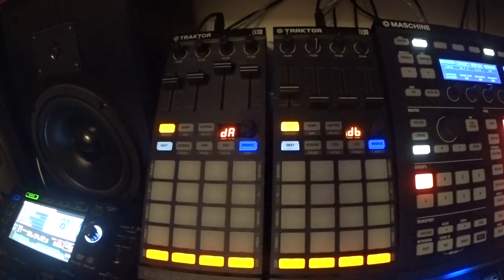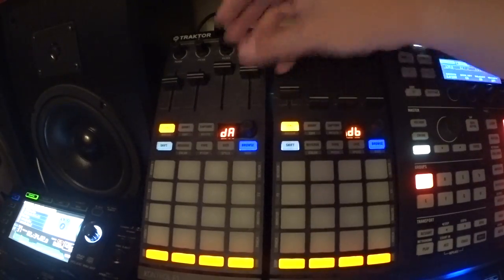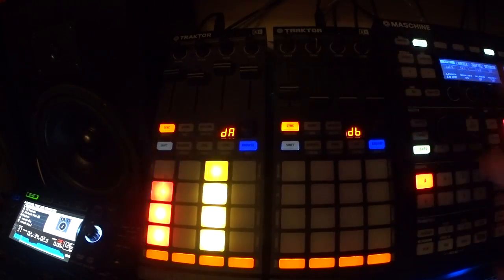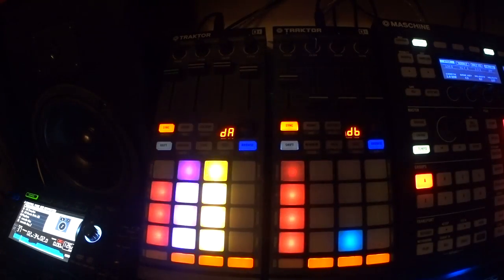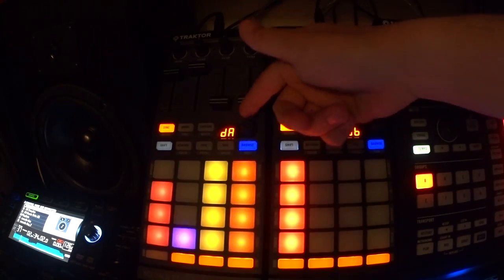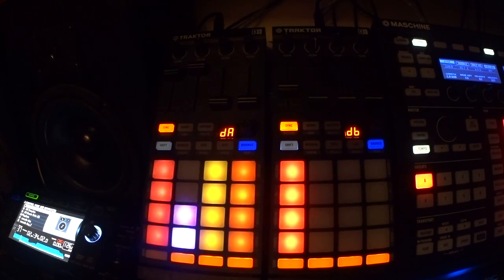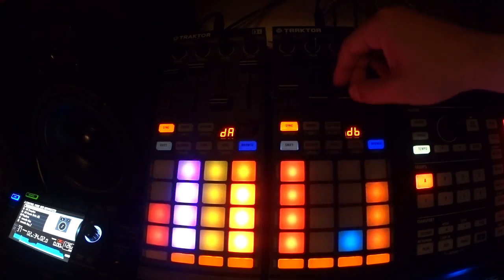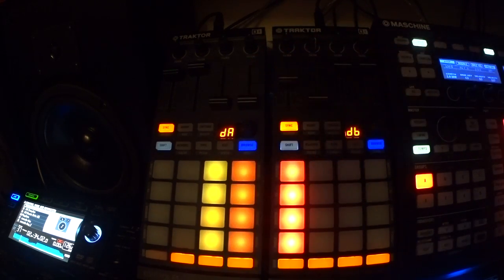Traktor 2.9 STEMS demo of 2 F1 controllers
Demo and talk through of how to use 2 Kontrol F1's with Traktor 2.9 and how to control the new STEMS format. This is done in one shot with no practice.